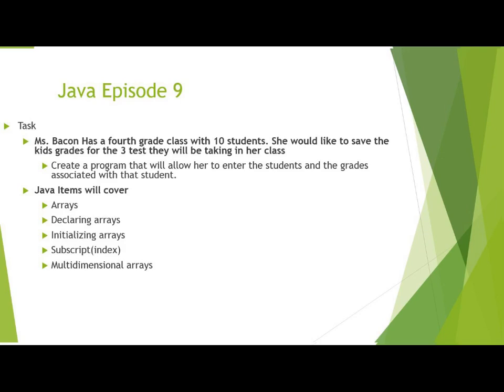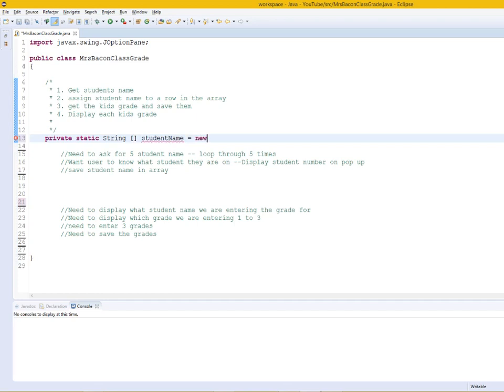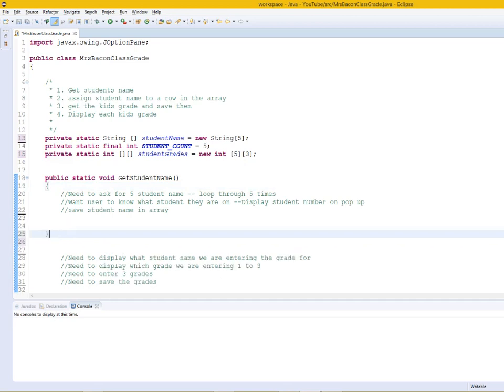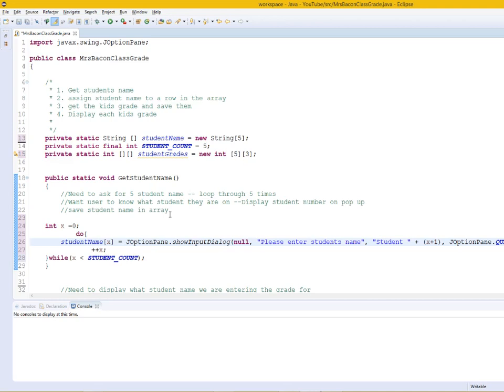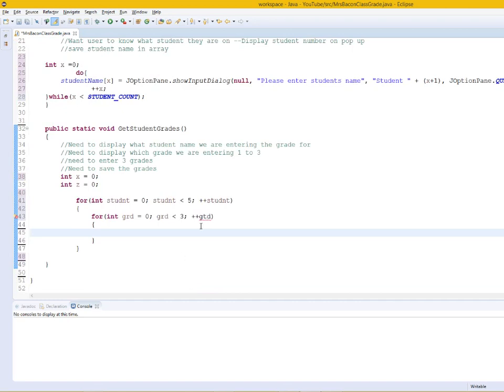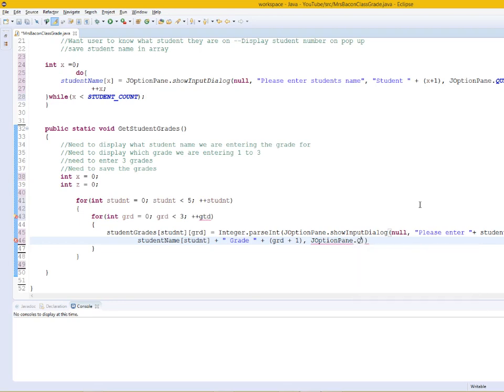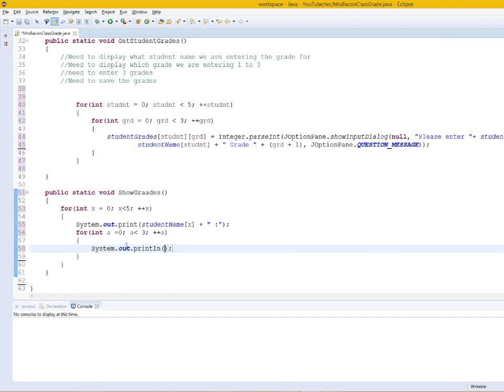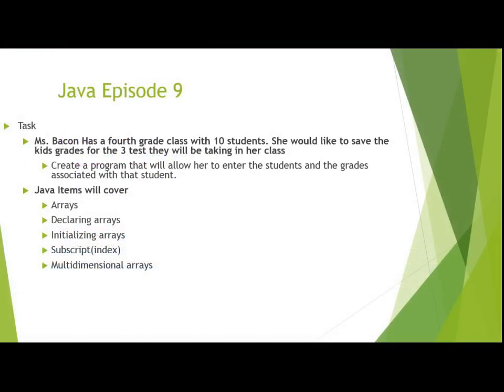Java practice activity, Declaring arrays, Initializing arrays - Lesson 9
Task
Ms. Bacon Has a fourth grade class with 10 students. She would like to save the kids grades for the 3 test they will be taking in her class
Create a program that will allow her to enter the students and the grades associated with that student.

Java Items will cover
* Arrays
* Declaring arrays
* Initializing arrays
* Subscript(index)
* Multidimensional arrays